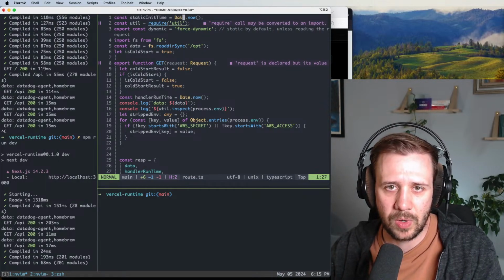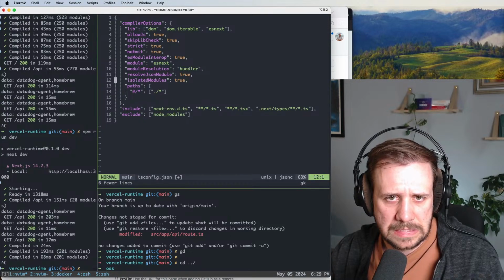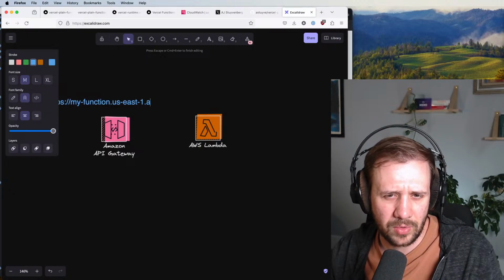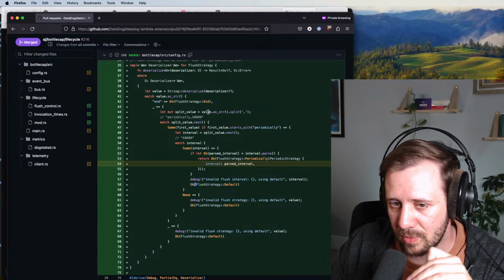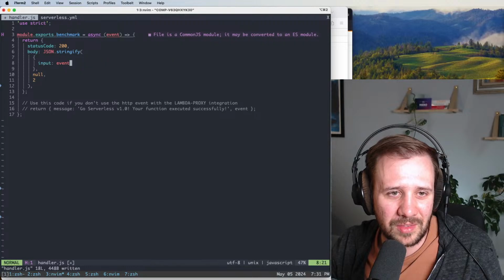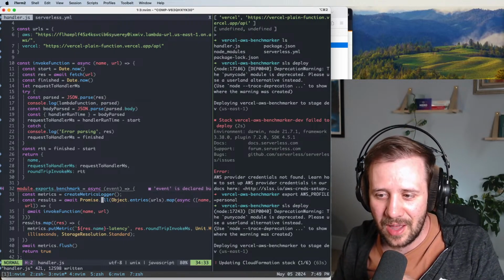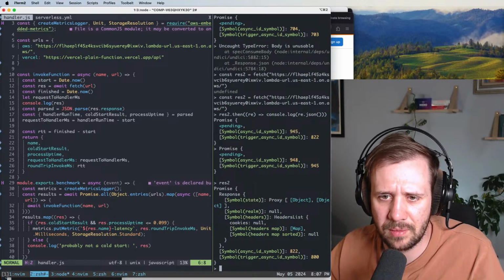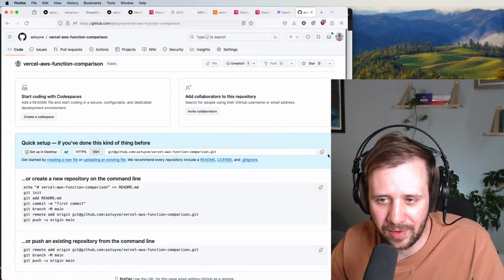🚨 performing benchmark tests & analysis of Vercel functions (w/ permission) + automating serverless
warming up some cold starts, checking out Vercel functions (no nextjs ideally)